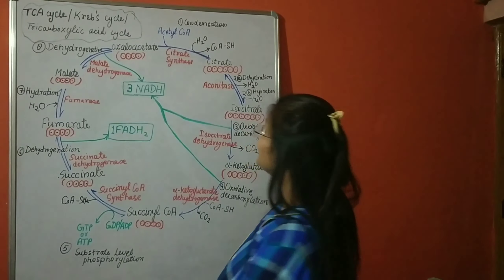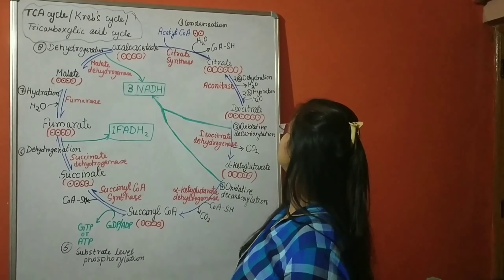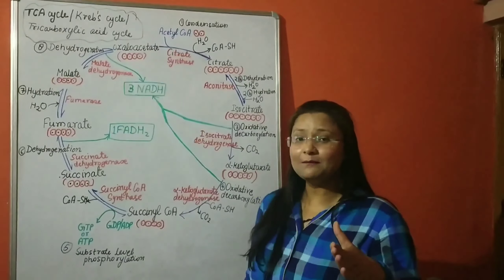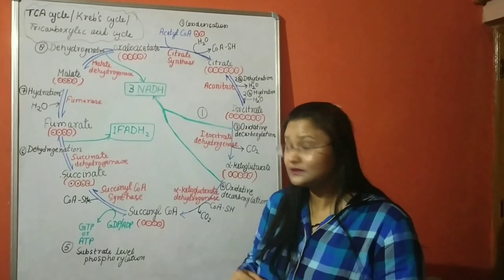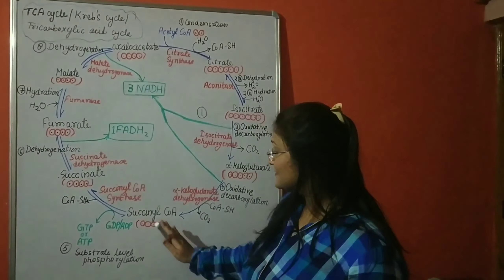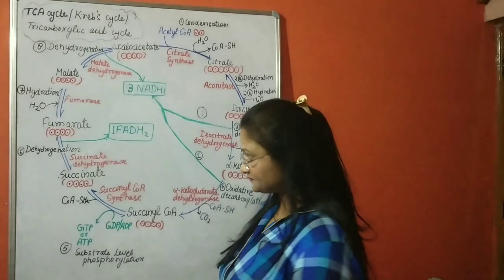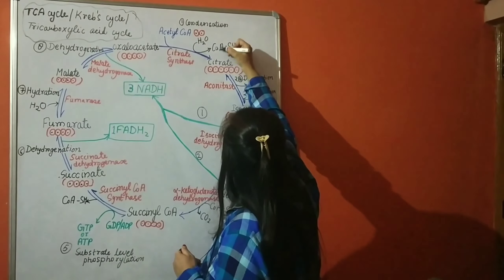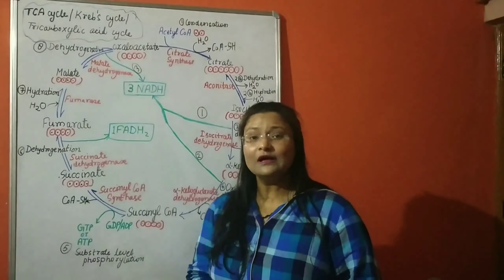Metabolism | TCA cycle/Tricarboxylic acid cycle/ Krebs cycle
TCA cycle/Tricarboxylic acid cycle/ Krebs cycle during aerobic respiration